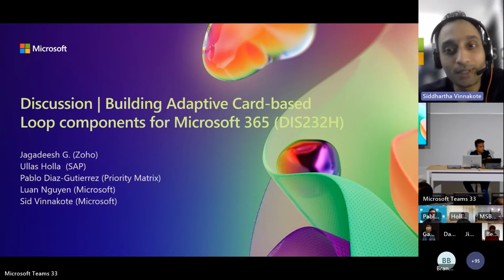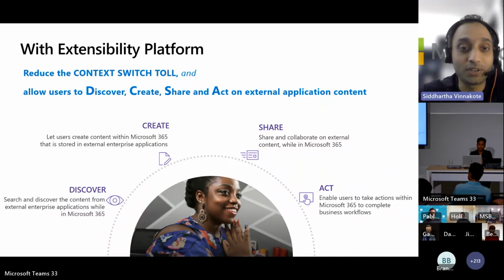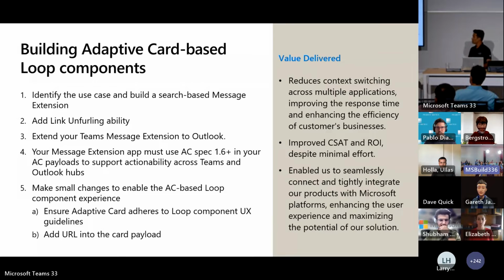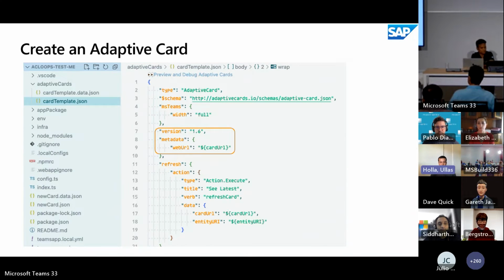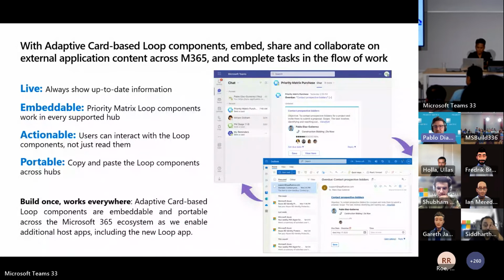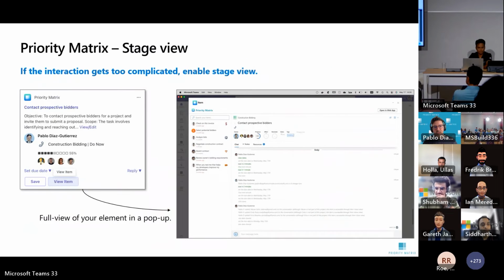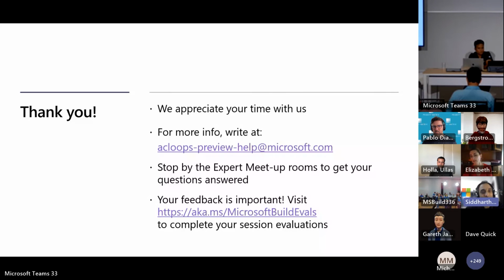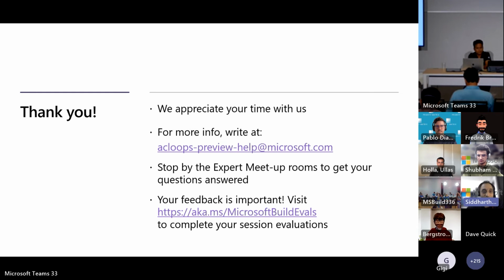Building Adaptive Card-based Loop components for Microsoft 365 | DIS232H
Join us to discuss how to start building live, actionable, portable Adaptive Card-based Loop components, coming soon to public preview. These components bring your business content directly into Teams, Outlook, and other Microsoft 365 apps. We share sample code, best practices, and real-world examples already built by partners like SAP, Zoho, and Priority Matrix.

*Speakers:*
 * Tim Fish
 * Jagadeesh Goddumuri
 * Luan Nguyen
 * Olivia Shea
 * Siddhartha Vinnakote

DIS232H | English (US) | Collaborative apps